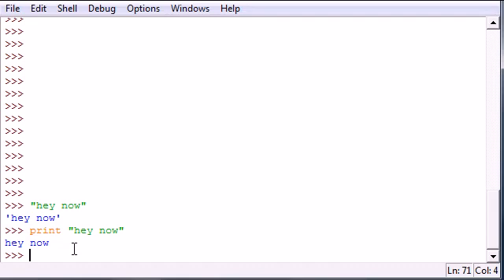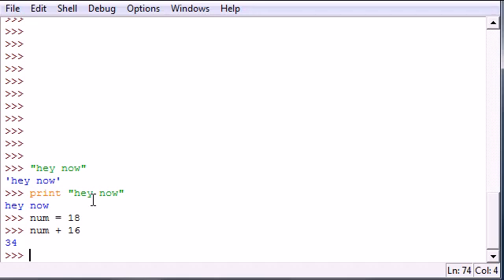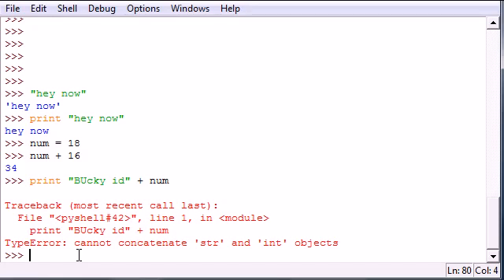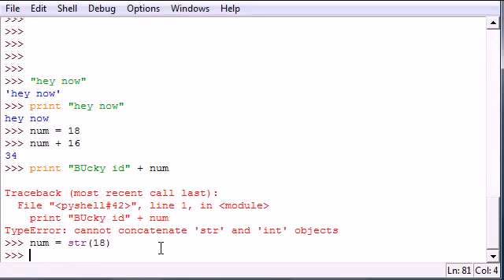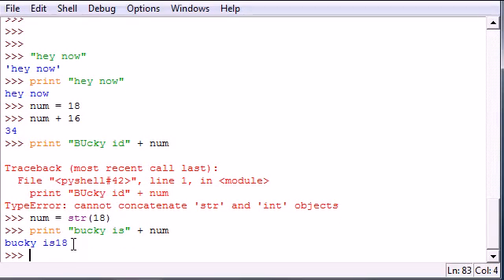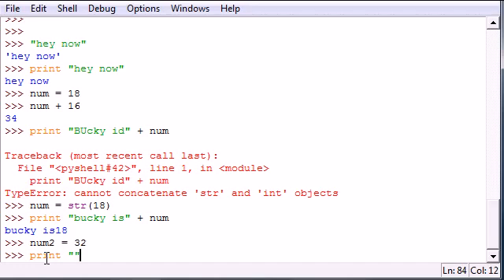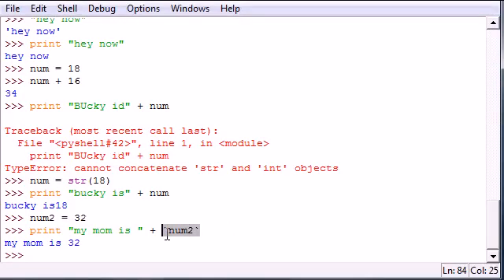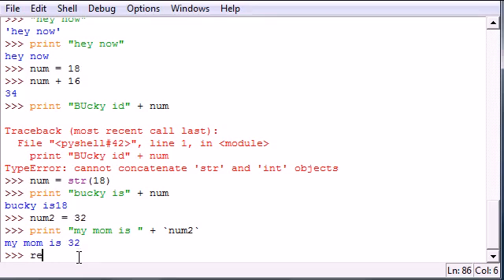Python Programming Tutorial – 7 – More on Strings